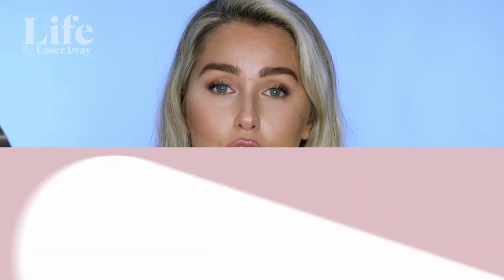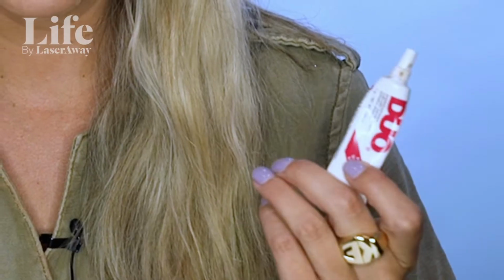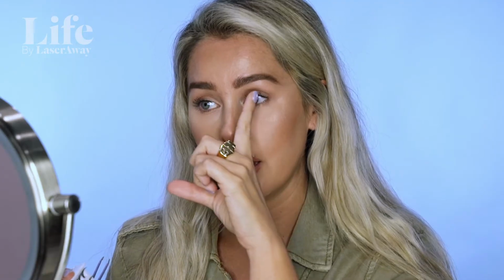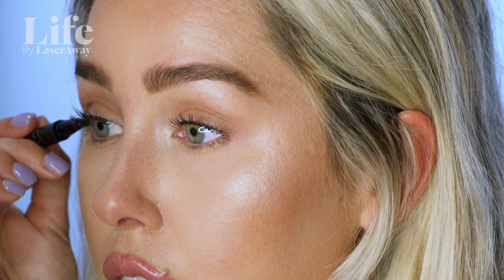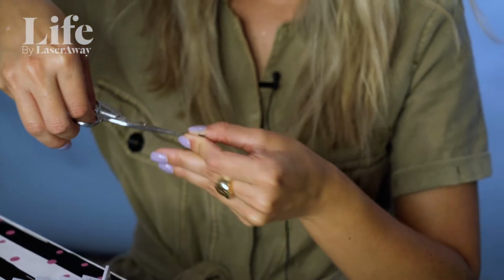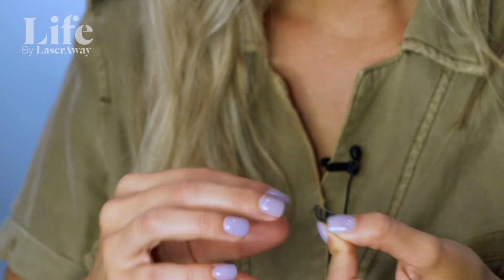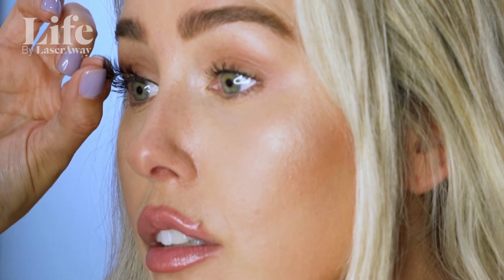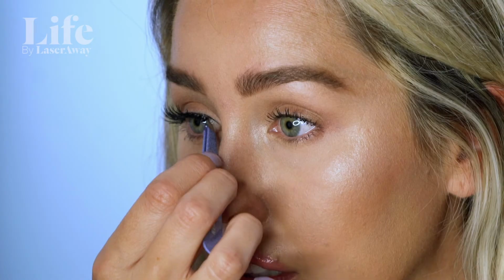Eyelash Extensions at Home? Karlee's Got You Covered - LaserAway.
Eyelash Extensions at Home? Karlee's Got You Covered! Now, more than ever it’s time to make your eyes stand out since we are all wearing masks while out.  Watch this video today as Karlee Eldridge walks you through the different eyelash extension options and how to use each.  This will be your very own eyelash extension tutorial whether you are a beginner or pro.  Ever wondered how to apply your eyelashes at home or which brands give certain looks, then this video is for you!

LaserAway is the nation’s leader in aesthetic dermatology. We’ve committed over a decade to helping people of all skin types discover their best skin ever, with over 1.5 million treatments performed and new locations opening every month! We use state-of-the-art technology for maximum results, our clinics are supervised by board-certified dermatologists, and our treatments are implemented by clinicians who undergo one of the most comprehensive training programs in the business.

LaserAway has 60 locations across the country in California, Arizona, Nevada, Texas, Florida, New York and Chicago and specializes in Laser Hair Removal, Skin Rejuvenation, Body Contouring and Injectables such as Botox and dermal fillers.

eyelashextensionsathome?